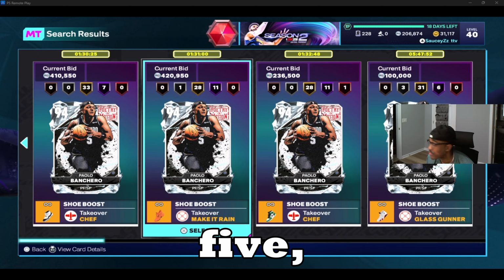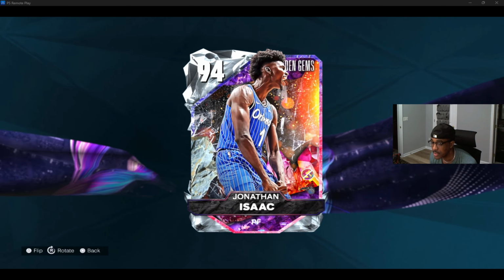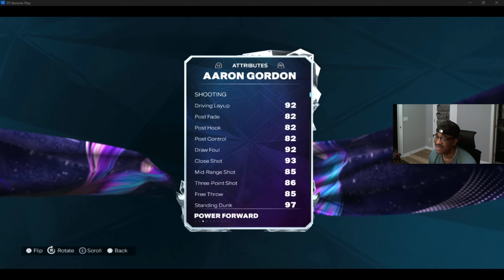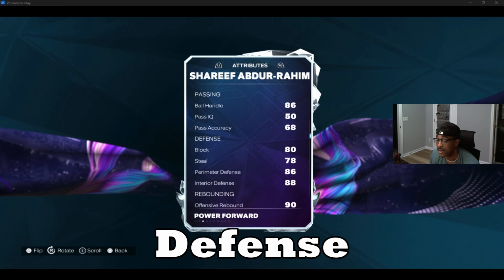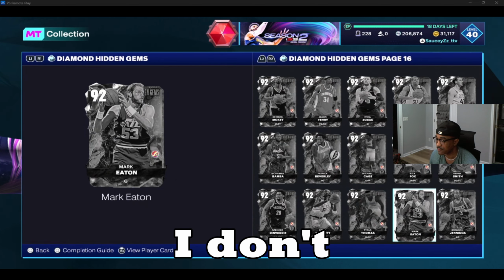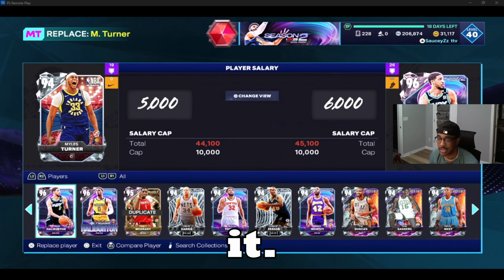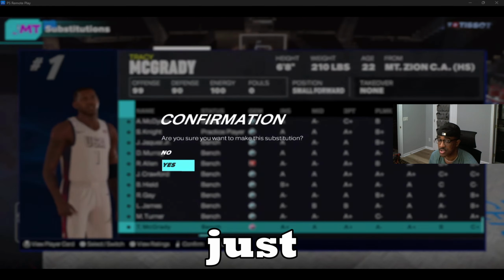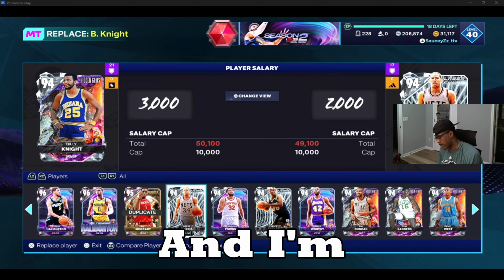2 DIAMOND HIDDEN GEMS | 2K25 MYTEAM | MY TEAM JUST GOT BETTER | 2% CLOSER TO JONATHAN ISSAC PULL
My goal is to keep all 2k25 MyTEAM content short and sweet to the point. I want to help you in the best way possible and not wasting your time in the process. If you would like a video on a specific topic comment it down below. I will be returning to park and rec in the coming month, more to come!